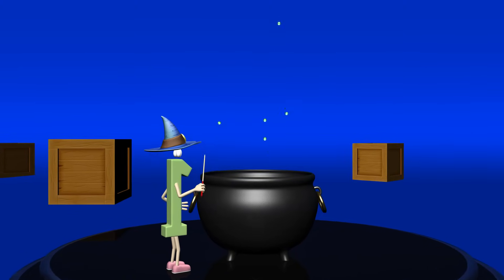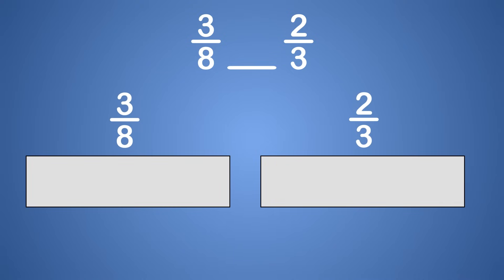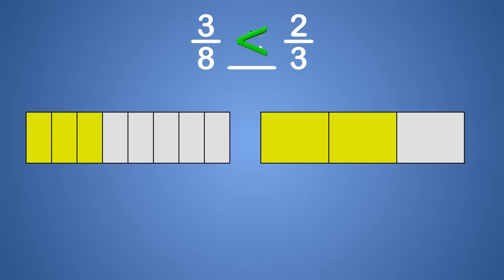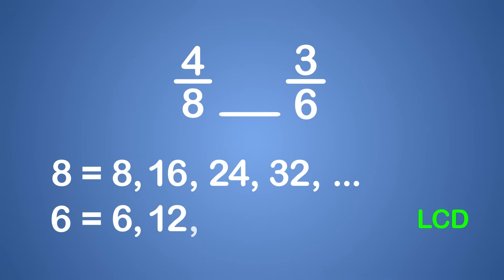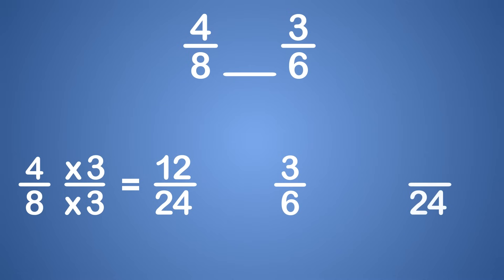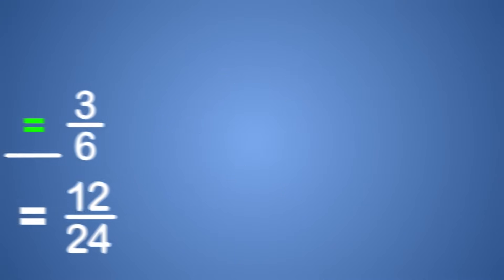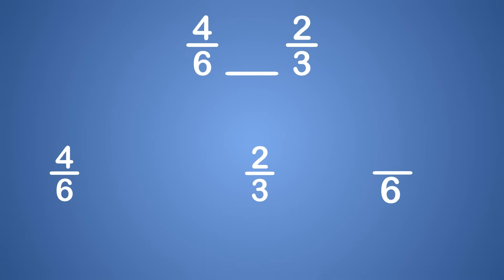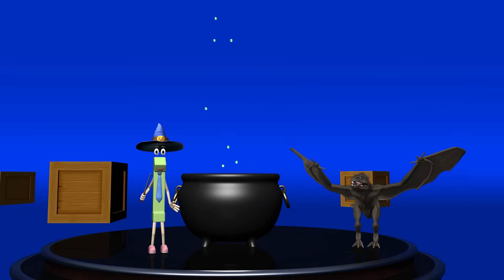Comparing Fractions - 4th Grade Mage Math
Come learn some math magic with with us as we Compare Fractions for 4th grade kids!

Using different methods we can recognize whether to two fractions are equal or one is greater than the other. We compare two fractions with different numerators and denominators. By finding the Least Common Denominator we can find which fraction is greater or if they are equal to each other.

As your kids learn the basics of math (arithmetic) they will become more confident in their abilities. Our videos and math game are designed to help with their confidence in math.